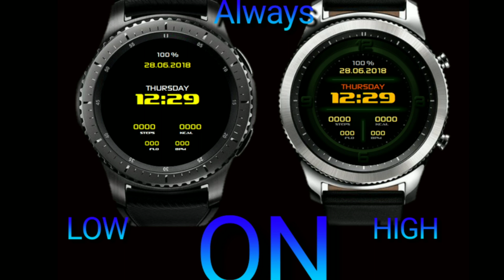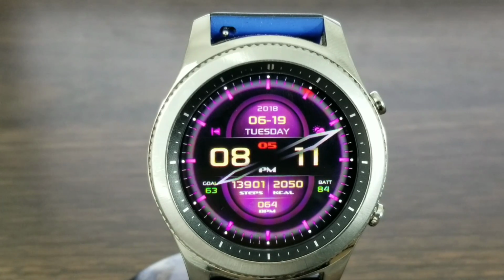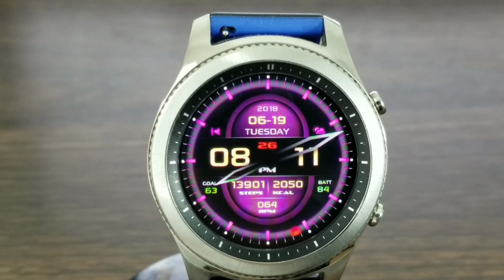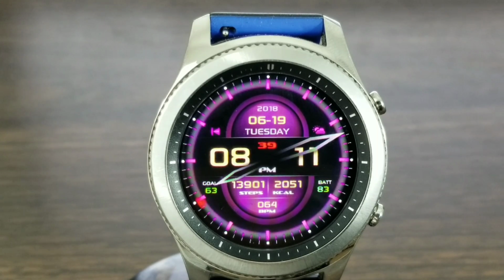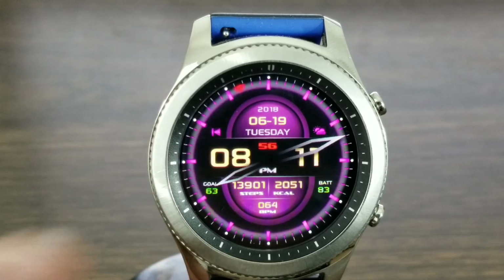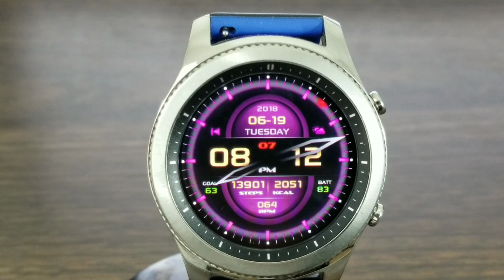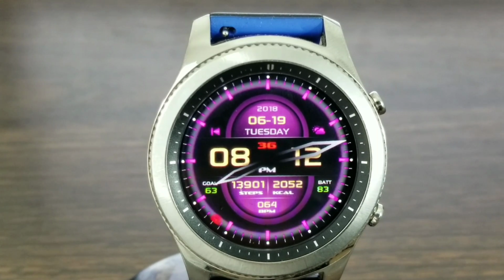A Gear S3 Watch Face You Should Download By:PW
PW Is Still Doing His Thing With These Gear S3 Watch Faces. The Watch faces Just Keeps Getting Better And Better. Make Sure You Check Out This Video.

Watch Face
PW76